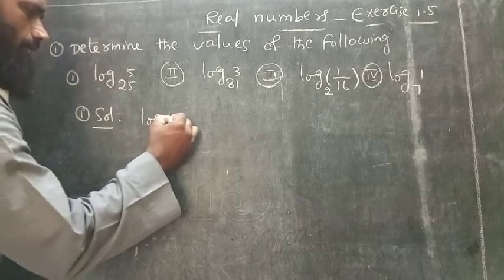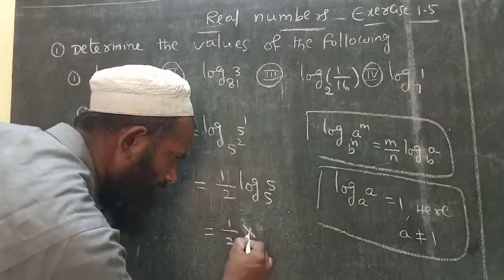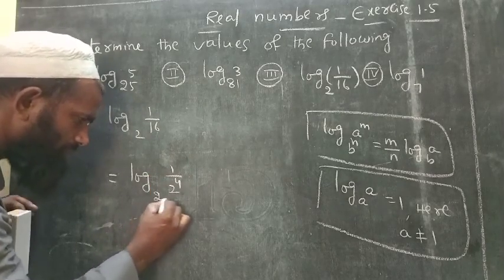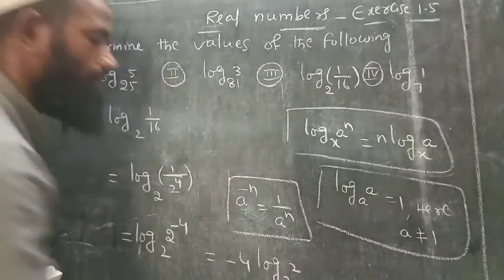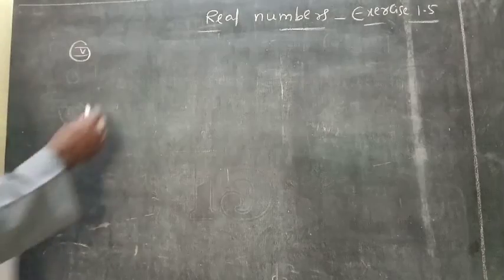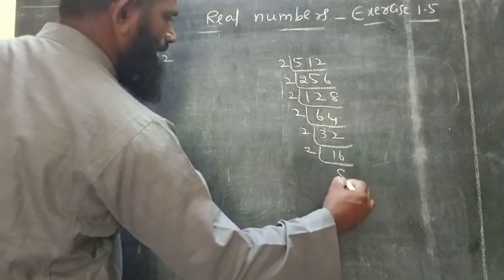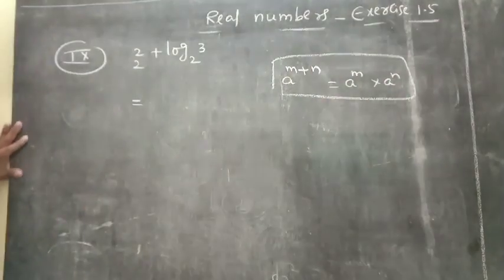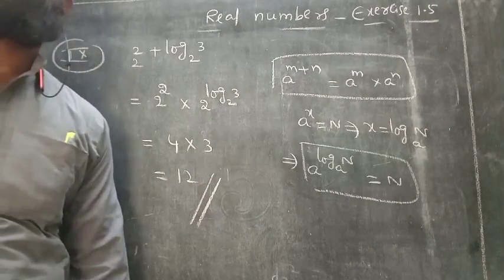Real numbers exercise 1.5